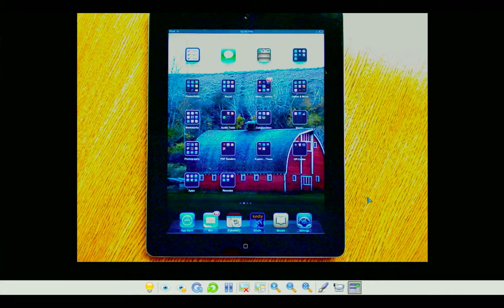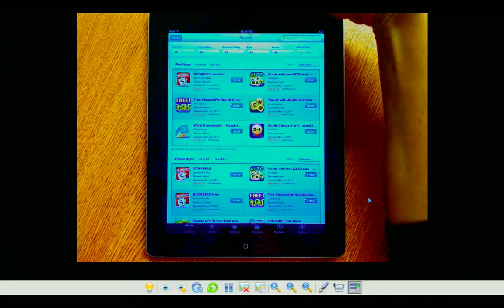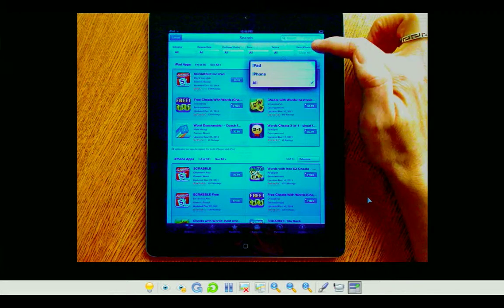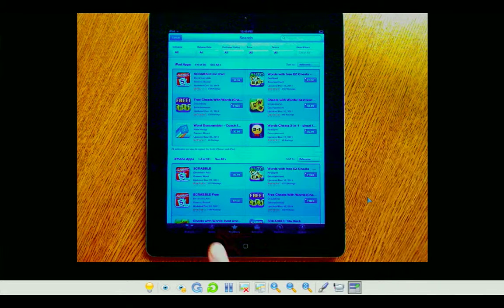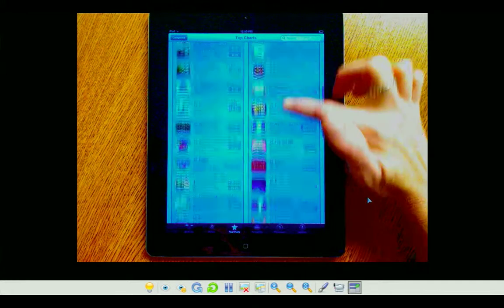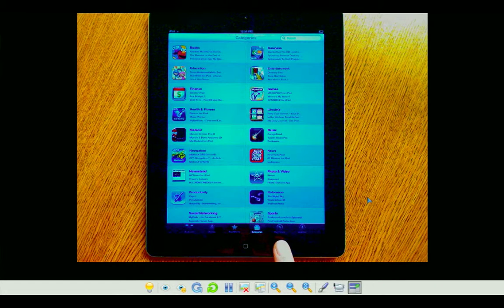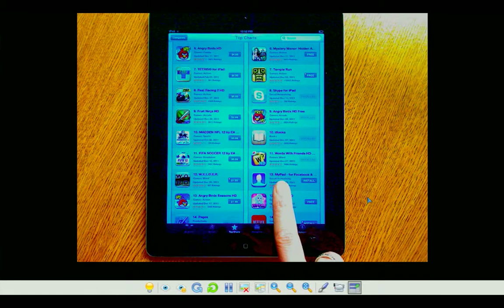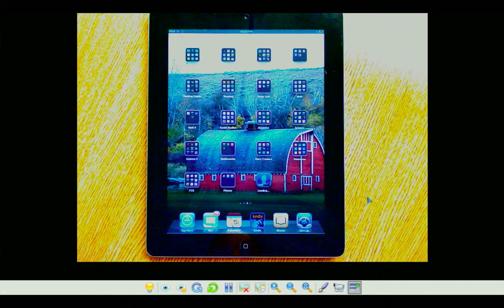ipad - Using the App Store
This tutorial shows you the different areas of the App Store and shows you how to download an App to your ipad.